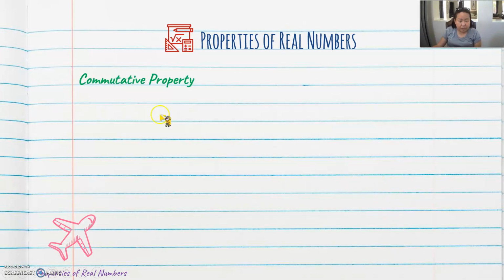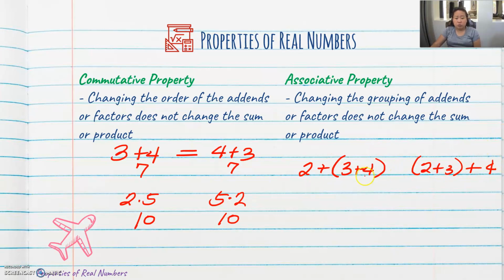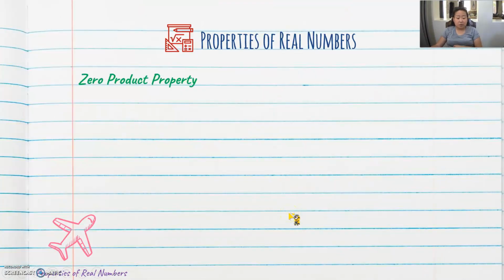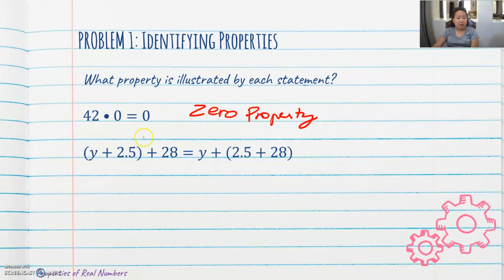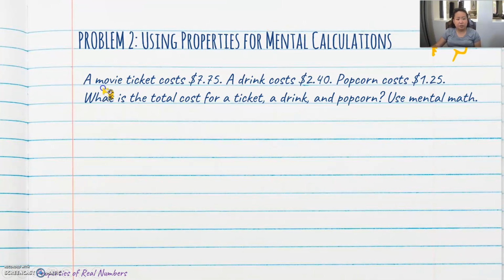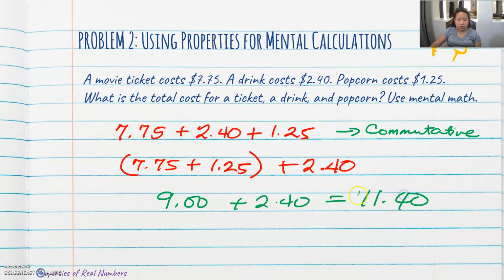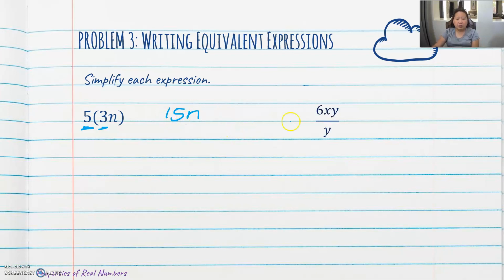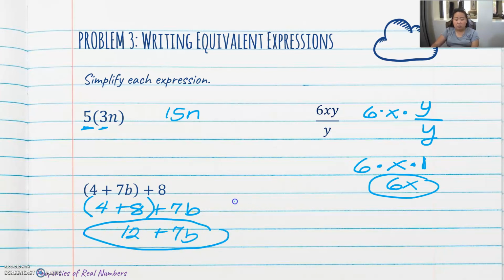1.4A Properties of Real Numbers